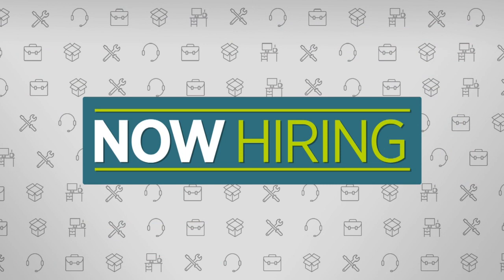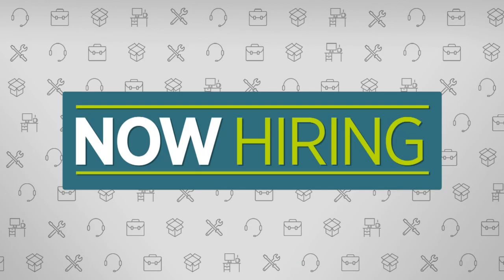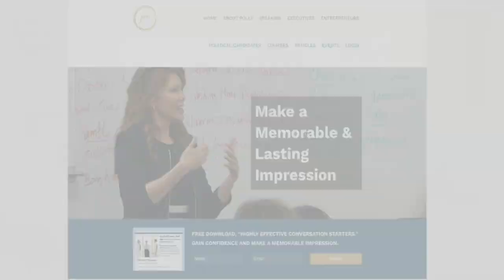How To Prep For Your Job, Or Job Interview, On Video Conferencing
Executive Presence Consultant Polly Meyer explains (5:36). WCCO Mid-Morning - April 2, 2020